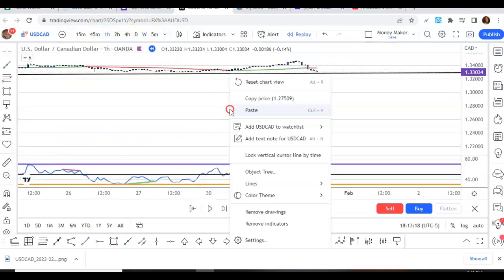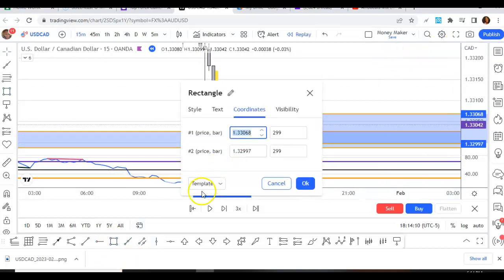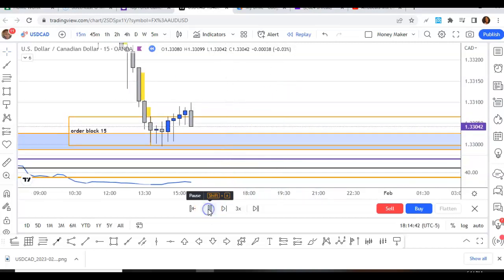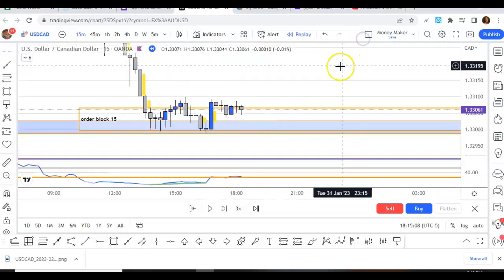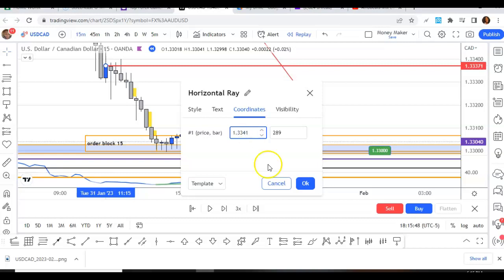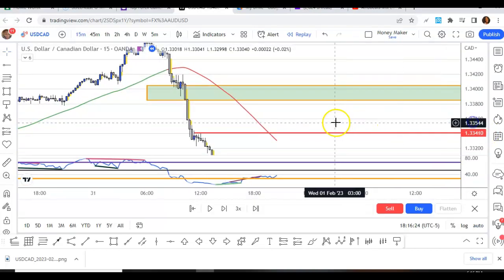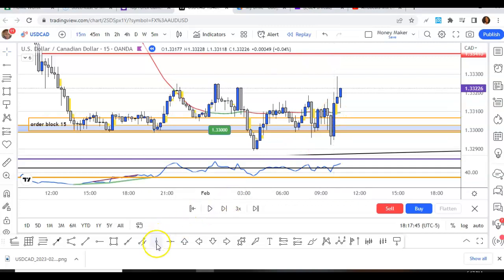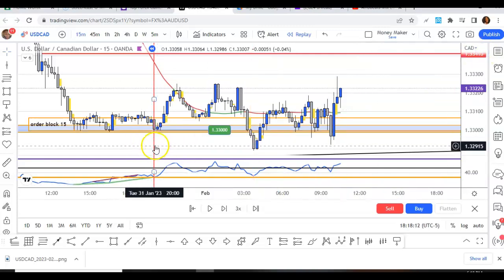USDCAD! Another banger!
Market recap! In this video I will show you how I did not let the "fake out" persuade me to sell USDCAD because of the fair value gap! You'll see what confirmations I use to enter the market!